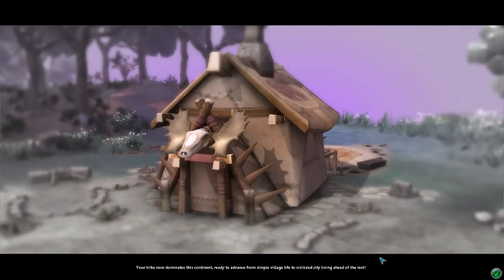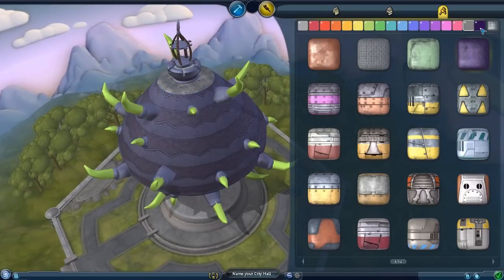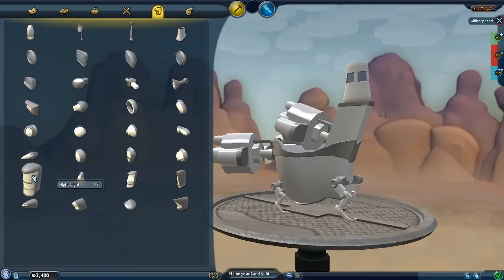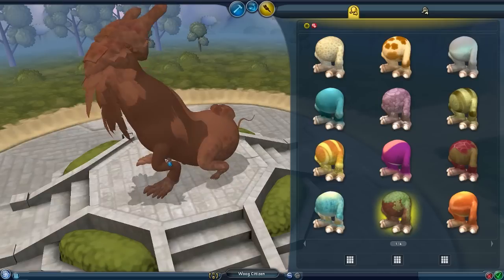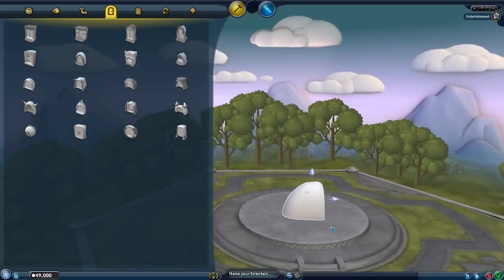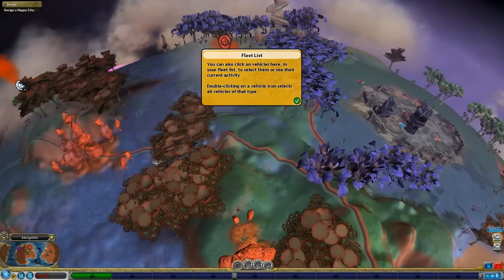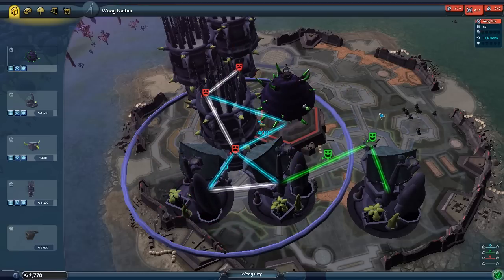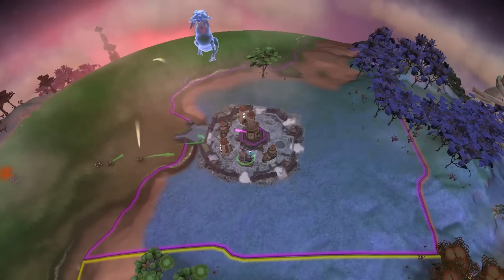Let's Play Hardcore Spore - PC Gameplay Part 11 - Question Nothing!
What is Hardcore Spore?

Simple, it's regular spore, but every time I die I start over at the beginning of the phase. So if I die as a creature I make a new one. If my tribe dies out, I start over. If my civilization falls then I'm back to square one. You'd think for a 9 year old game this would be fairly easy. Surprisingly it's actually kinda hard.

Official Game Description:

From Single Cell to Galactic God, evolve your creature in a universe of your own creations.

Play through Spore's five evolutionary stages: Cell, Creature, Tribe, Civilization, and Space. Each stage has its own unique style, challenges, and goals. You can play how you choose - start in Cell and nurture one species from humble tidepool organism to intergalactic traveler, or jump straight in and build tribes or civilizations on new planets. What you do with your universe is up to you.

Spore gives you a variety of powerful yet easy-to-use creation tools so you can create every aspect of your universe: creatures, vehicles, buildings, and even starships. While Spore is a single-player game, your creations are automatically shared with other players providing a limitless number of worlds to explore and play.

Features
CREATE Your Universe from Microscopic to Macrocosmic - From tide pool amoebas to thriving civilizations to intergalactic starships, everything is in your hands.

EVOLVE Your Creature through Five Stages - It's survival of the funnest as your choices reverberate through generations and ultimately decide the fate of your civilization.

EXPLORE Other Players' Galaxies - Will your creature rule the universe, or will your beloved planet be blasted to smithereens by a superior alien race?

SHARE with the World - Everything you make is shared with other players and vice versa, providing tons of cool creatures to meet and cool places to visit.